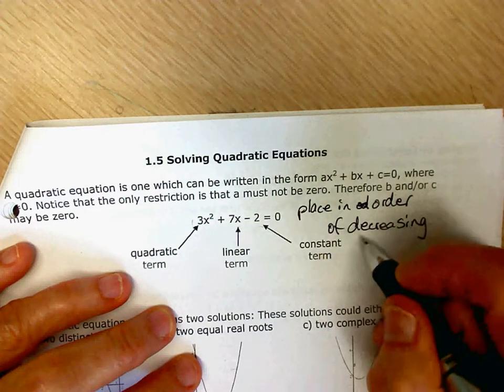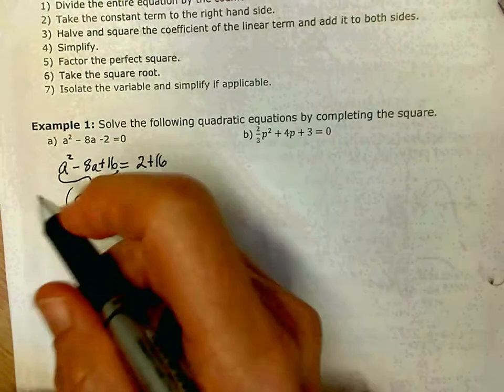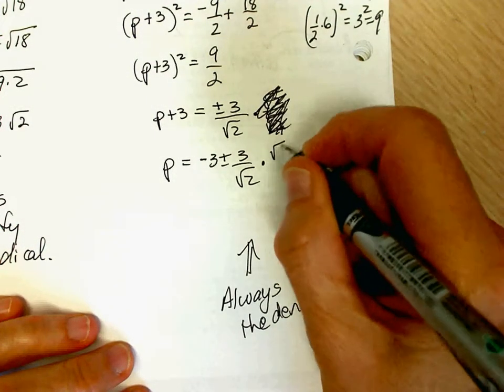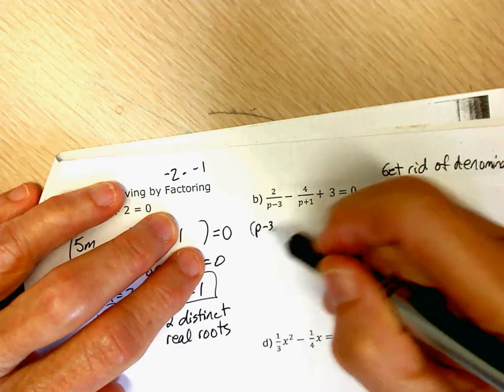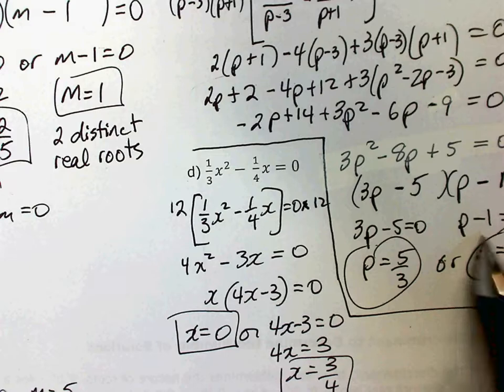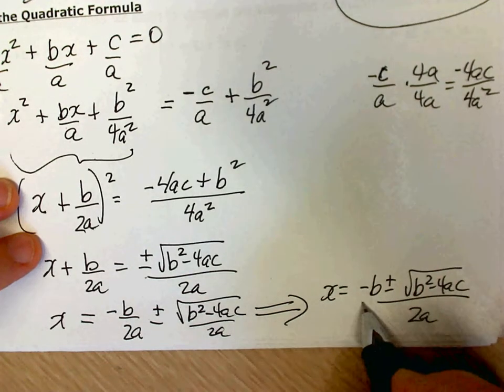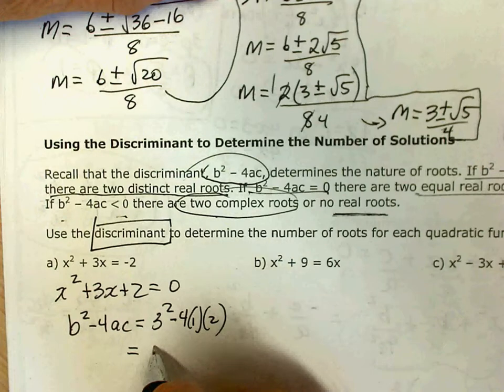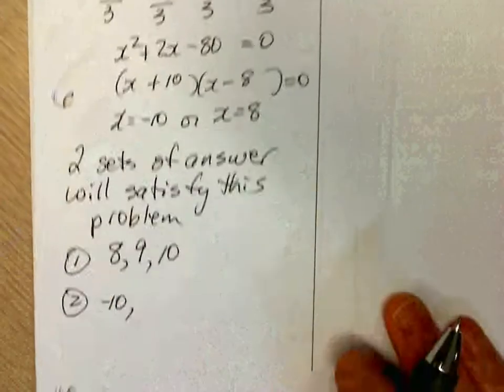Solving Quadratic Equations